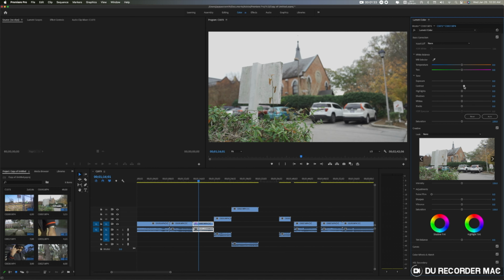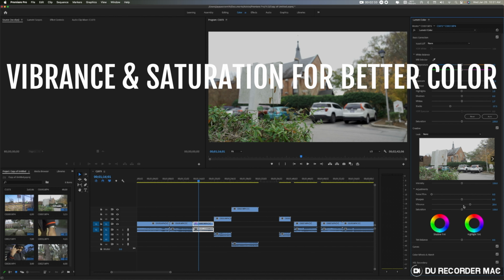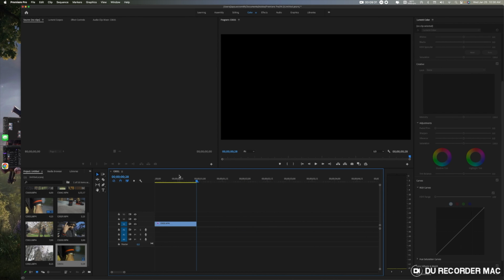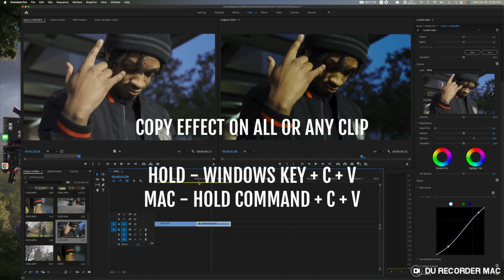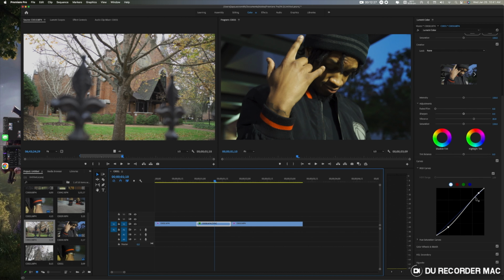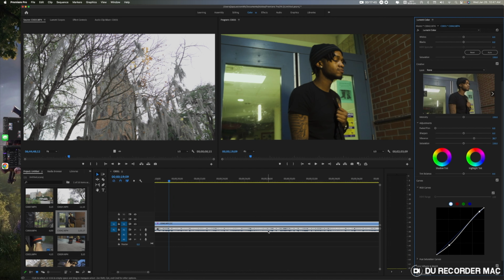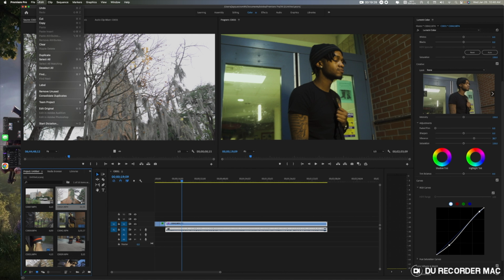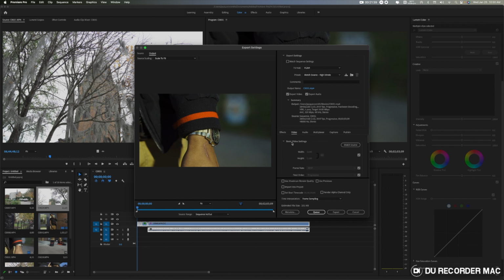HOW TO COLOR GRADE LIKE A PRO USING PREMIER PRO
you have any questions or comments please let me know in the comments bellow if you also like to me to get into advance stuff such as effects or photoshop covers kindly drop a comment

equipment used for the shoots

lens